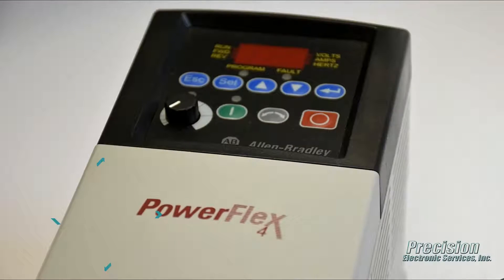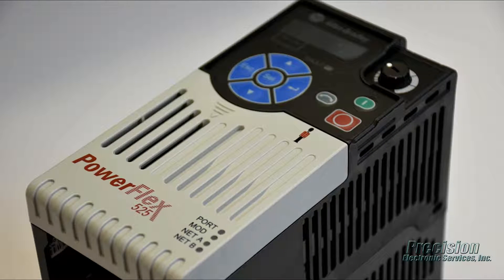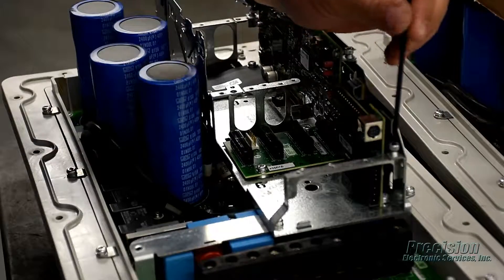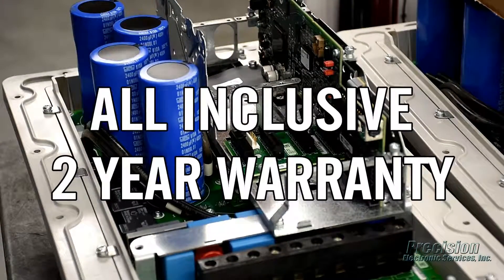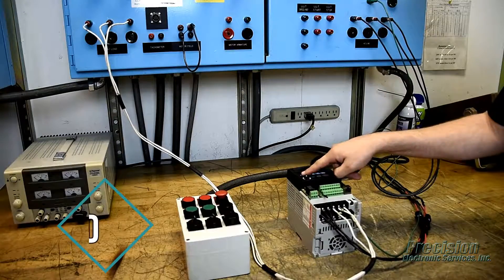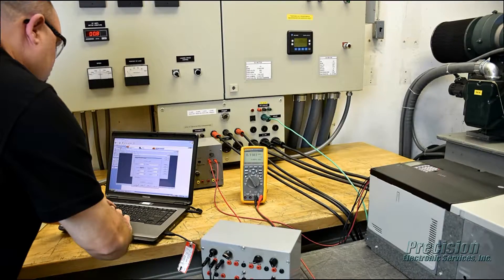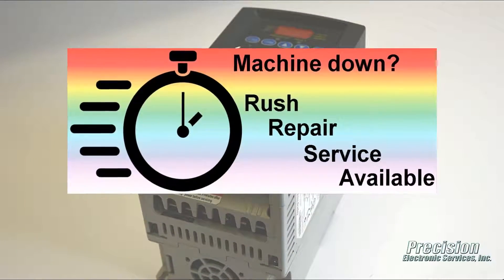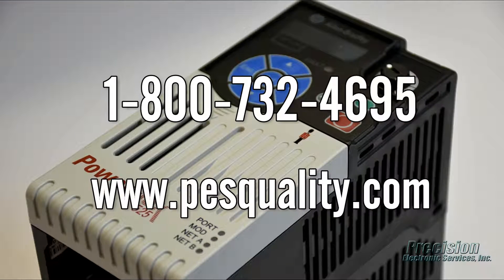Allen Bradley PowerFlex Repair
Quality Allen Bradley PowerFlex repair by the experts at Precision Electronic Services, Inc.,

Having problems with your PowerFlex VFD? We can help! PES provides  quality Allen Bradley PowerFlex repair that is fast and economical. Our highly trained technical staff has the necessary experience, equipment and skills to get your failed drive running like new again. If you need it in a hurry, our rush repair service will put your PowerFlex repair on the fast track to help minimize expensive lost production.

PES offers:

Free Repair Evaluation – Our hassle free, no-charge evaluation helps take the worry out of sending your failed VFD in for repair.

2 Year Warranty – Repairs performed at PES are covered by our 2 year repair warranty.

Dynamic Load Testing – All PowerFlex VFDs repaired at PES are burned in under dynamic load to ensure they work properly when re-installed at your facility.

Rush Repair Service – PES offers a rush repair service that expedites the repair of your PowerFlex drive to get it back to you extra fast, helping to reduce costly downtime.

Economical Repair Service – The cost of having your defective VFD repaired by PES is typically much less than the replacement cost, especially if the item is no longer manufactured and upgrading requires engineering costs to install / program a newer replacement.

Precision Electronic Services repairs many other types of controls manufactured by Allen Bradley including other AC drive series, DC drives, PLC modules, servo motors, servo drives, soft starts, HMI panels such as PanelView, VersaView and much more. We also provide repair service for all other major brands of industrial controls and servo motors.

Precision Electronic Services, Inc. is not affiliated in any way with the Rockwell Automation/Allen Bradley company nor is it acting in any manner as a distributor for the Rockwell Automation/Allen Bradley company.